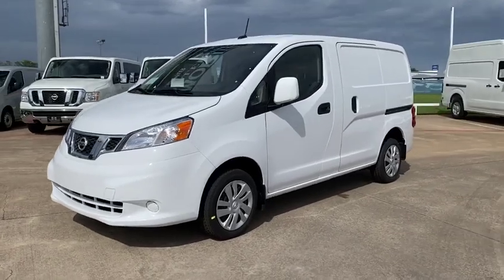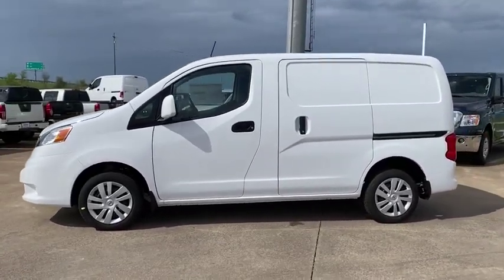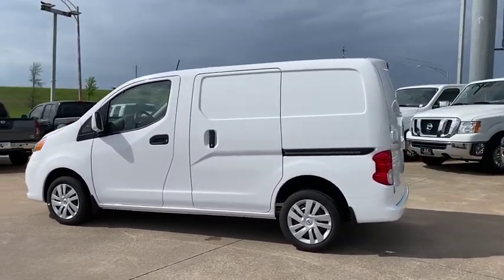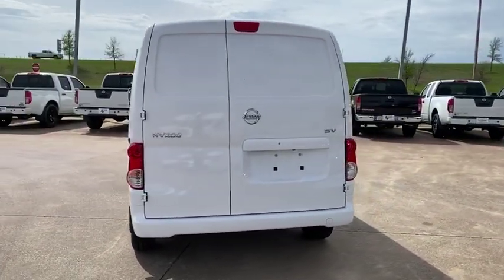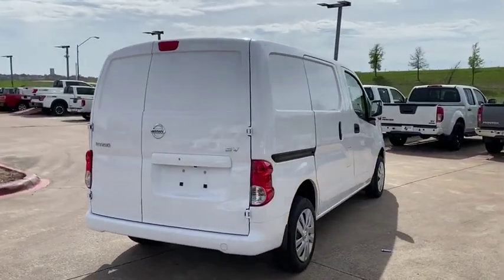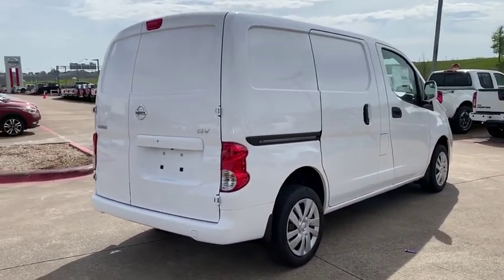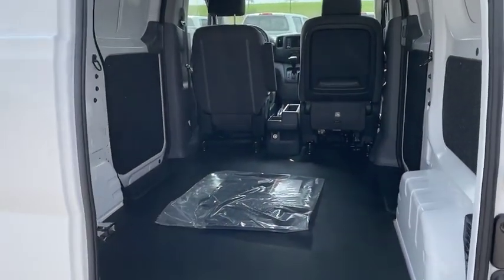2020 Nissan NV200 Weatherford, Fort Worth, Granbury, Saginaw, Dallas, TX LK701950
Fresh Powder New 2020 Nissan NV200 available in Fort Worth, Texas at Fort Worth Nissan. Servicing the Weatherford, Granbury, Saginaw, Dallas, TX area.

3451 West Loop 820 S

Fresh Powder 2020 Nissan NV200 SV FWD CVT with Xtronic 2.0L 4-Cylinder DOHC 16VbrbrRecent Arrival! 24/26 City/Highway MPG